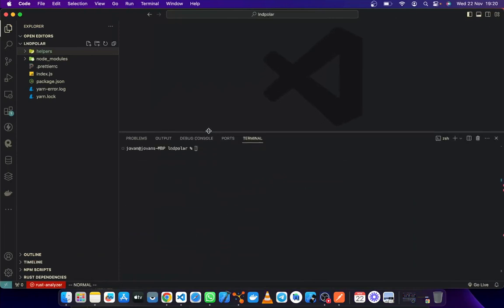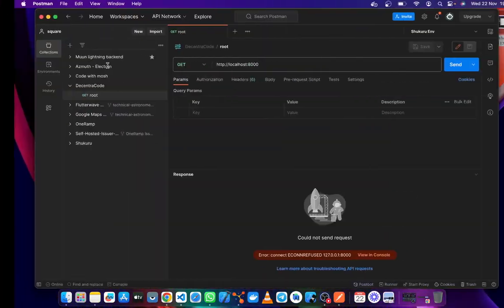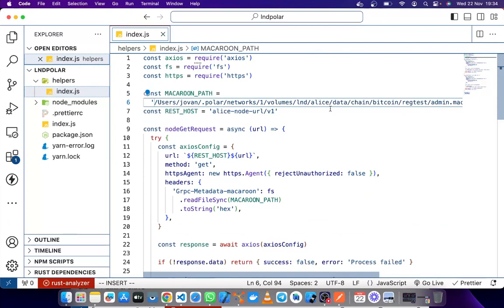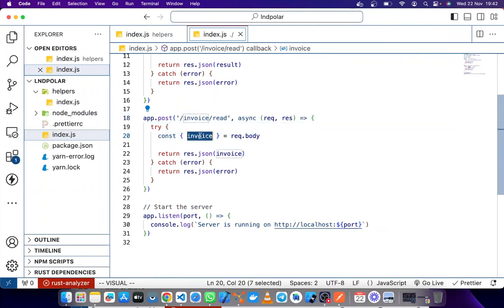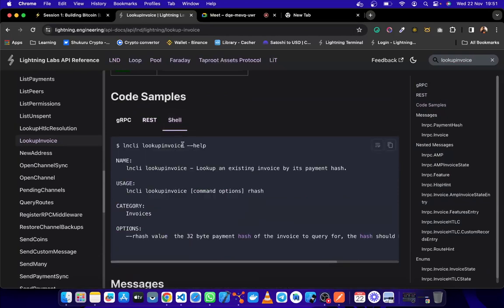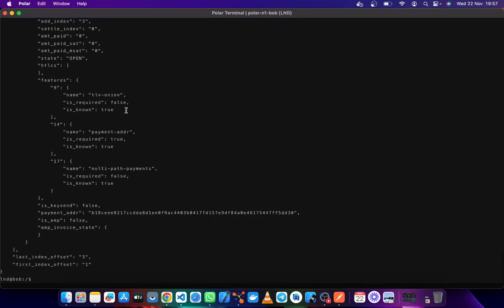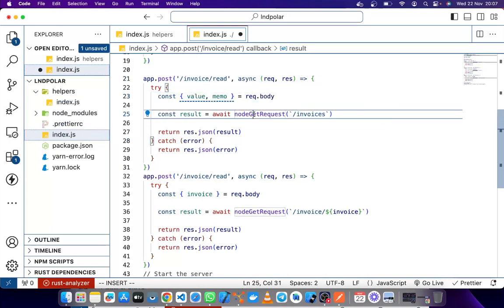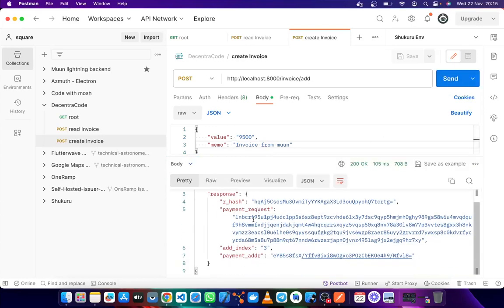Developing Bitcoin Apps Session 2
In this tutorial, We are having a hands on live session for the API calling and the approach to debugging while developing our bitcoin applications. The link to the github repo